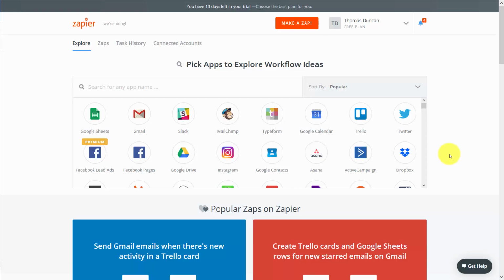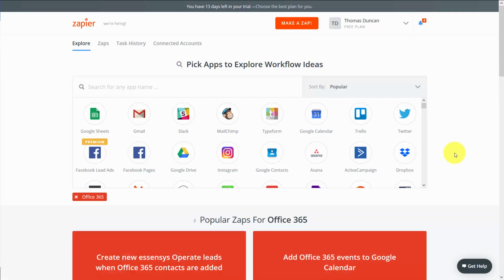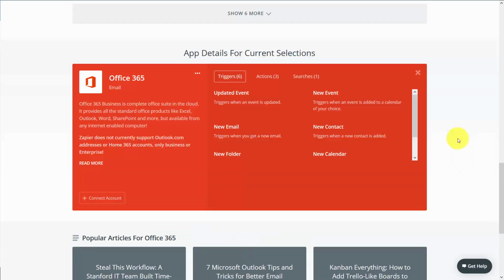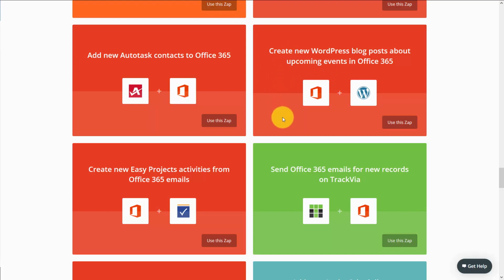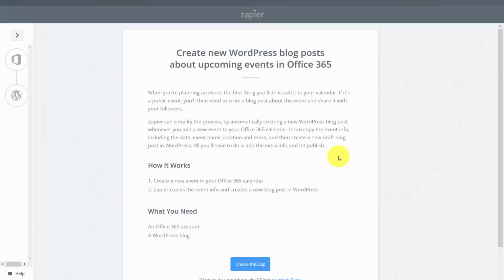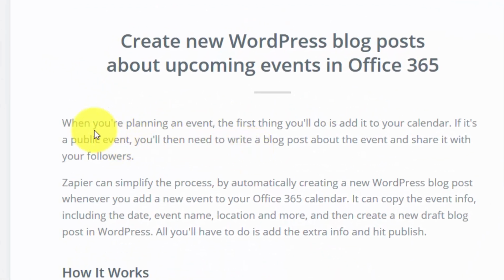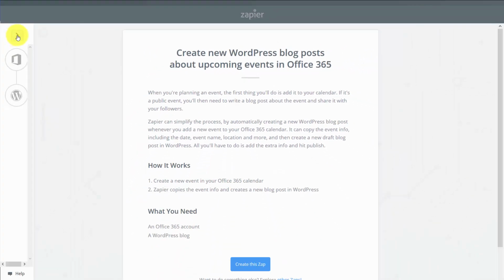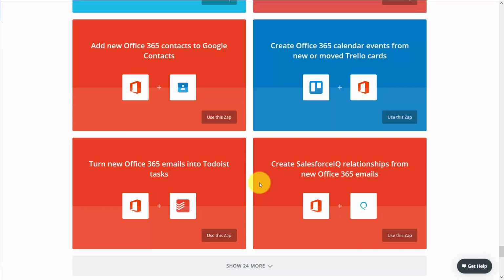16 Microsoft Office Integrations Free Zapier Training Course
Microsoft Office Integrations Free Zapier Training Course